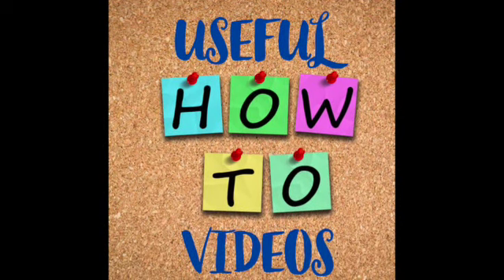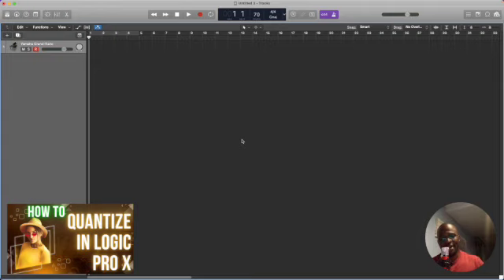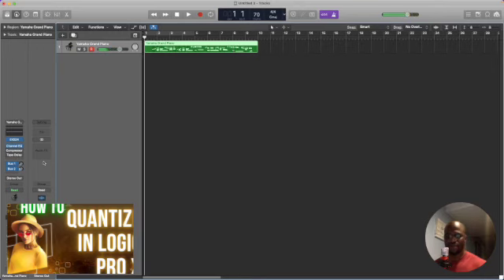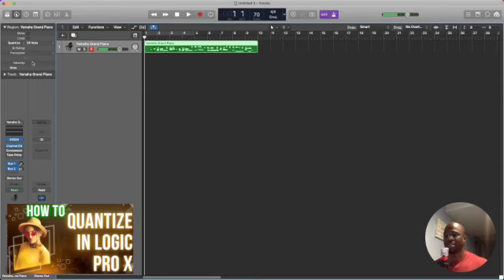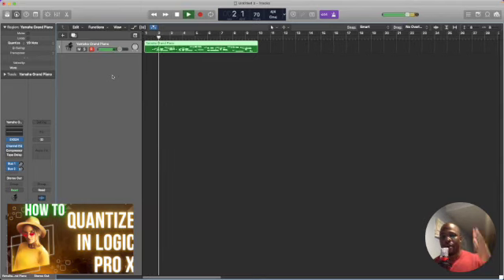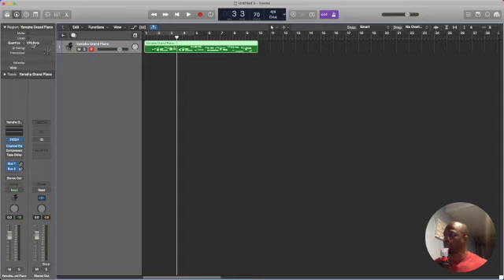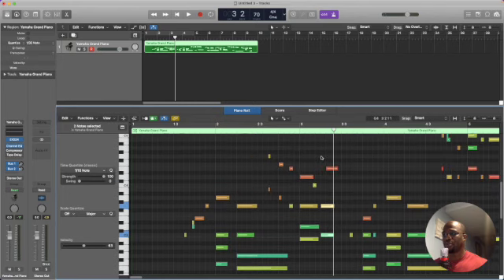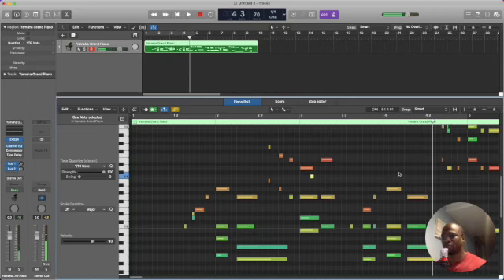"Master Quantization in Logic Pro X: Ultimate Guide for Flawless Timing!"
Unlock the secrets to perfect timing with this comprehensive guide on quantization in Logic Pro X! Whether you're a beginner or an experienced producer, this tutorial will walk you through the essential steps to quantize your tracks like a pro. Learn how to tighten up your rhythm, correct timing issues, and achieve that polished, professional sound. We'll cover everything from basic quantization techniques to advanced tips and tricks, ensuring your music always hits the right beat. Don't miss out on these invaluable insights—hit play and take your production skills to the next level!

Have questions or tips of your own? Drop them in the comments below!